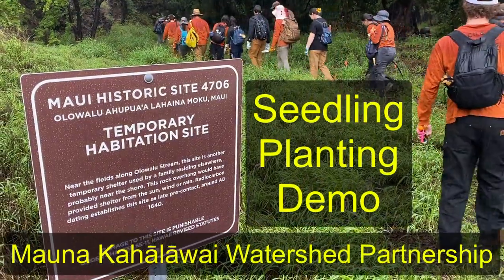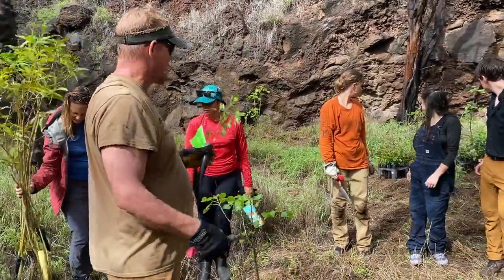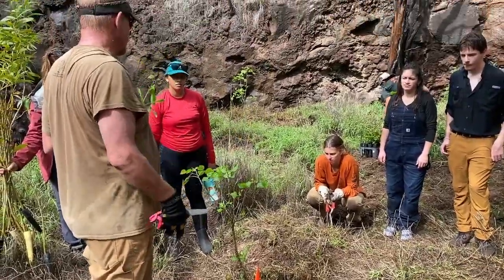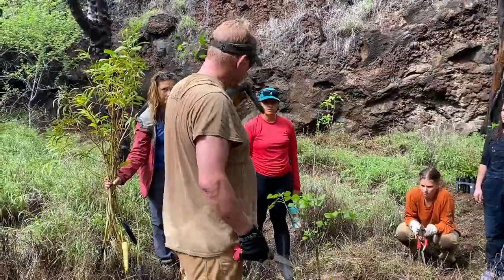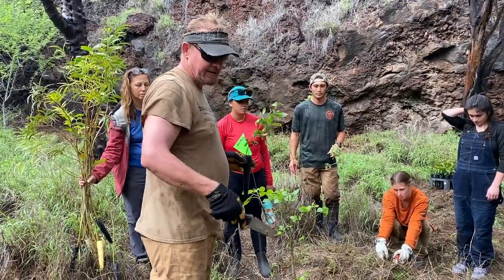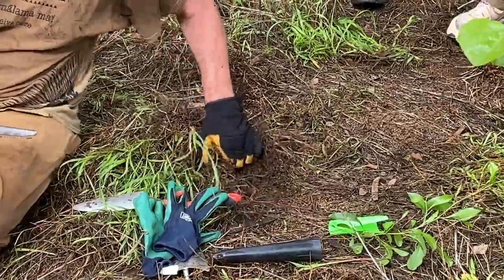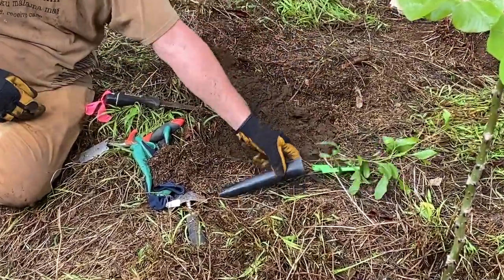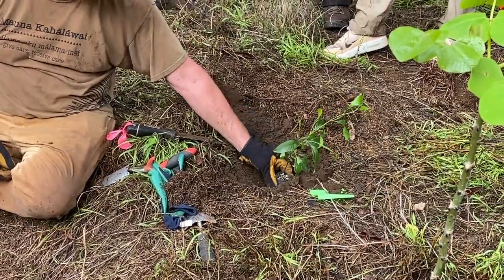Seedling Planting Demo Maui 2024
Here we get a seedling outplanting demo on a non-rainy January morning at Mauna Kahālāwai Watershed Partnership's (formerly known as the West Maui Mountains Watershed Partnership) Kipuka Olowalu reserve in Olowalo, Maui.